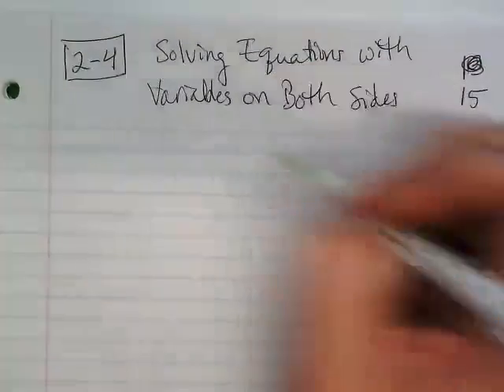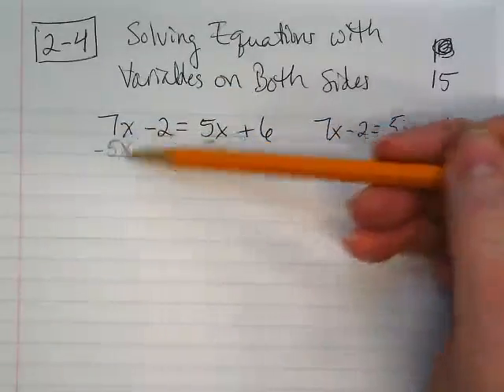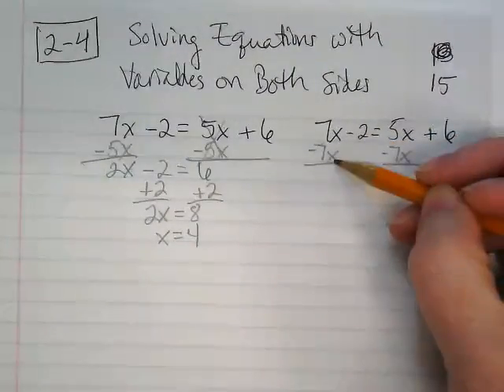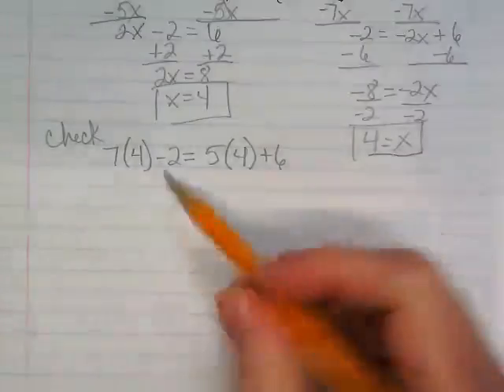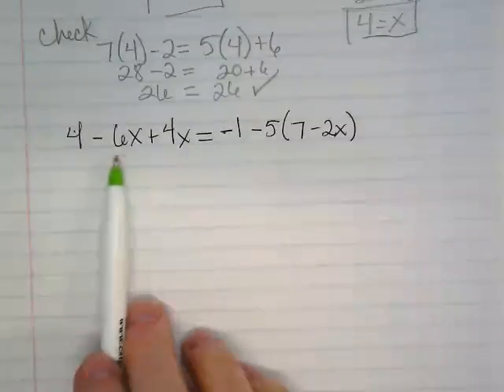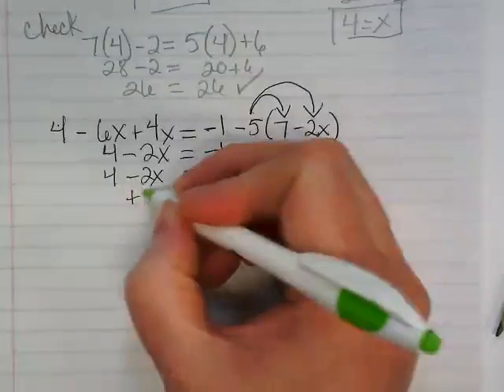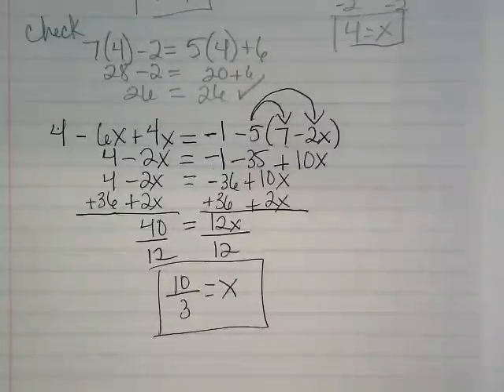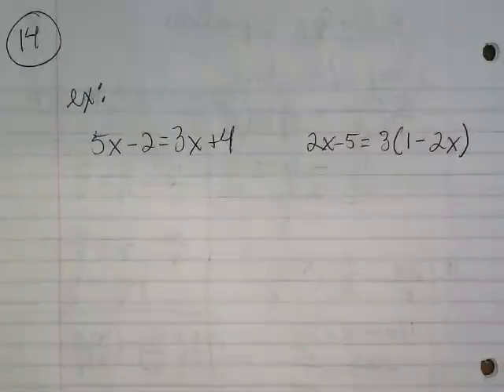5th Period 2-4